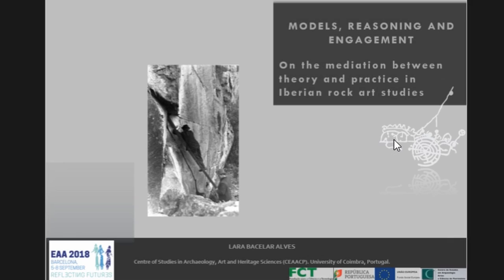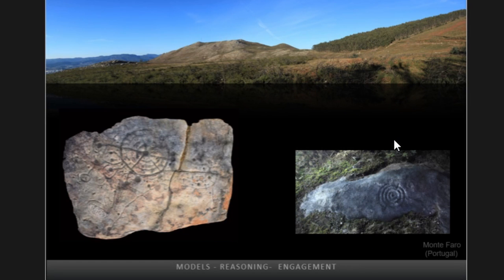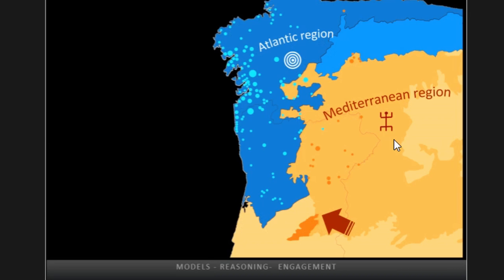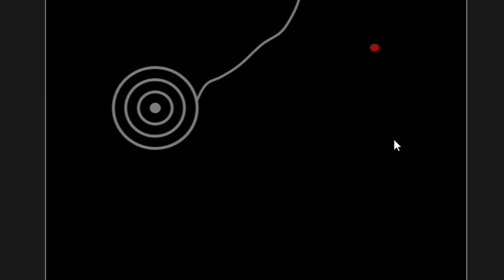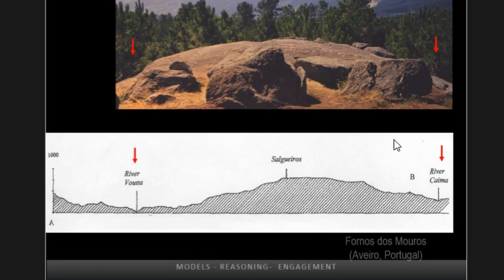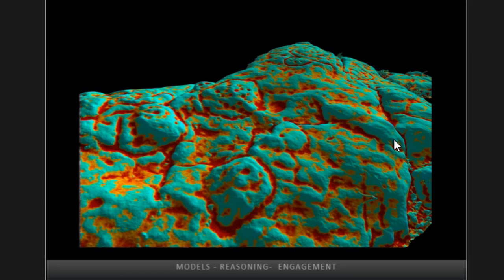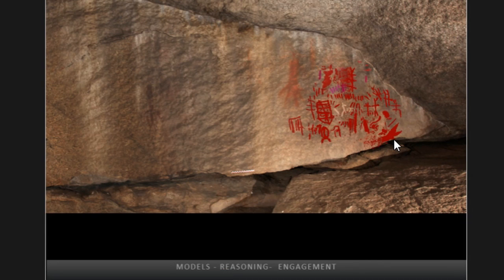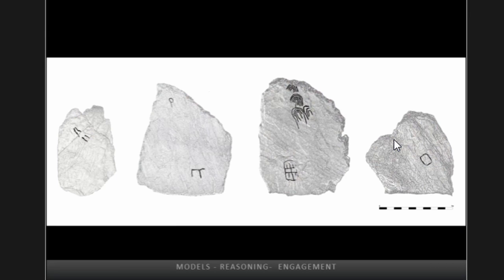MODELS, REASONING AND ENGAGEMENT ON THE MEDIATION BETWEEN THEORY AND PRACTICE IN IBERIAN ROCK ART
Areas of contact between different rock art traditions become ideal thought provoking research fields for the specific questioning they are able to raise. Hence, the north-west of Iberia is a particularly interesting region for the study of European rock art for it is known that two major traditions come together here: Atlantic Art, which is typically carved on open air outcrops and expands across Atlantic Europe and Schematic Art paintings, mainly found on rock shelters and shallow caves across the western Mediterranean.

Also, both traditions seem to influence the character of the designs found in dolmens and passage graves at a particular stage of their long-term sequence. In recent years, advanced techniques of 3D documentation have largely been regarded as mere recording methods and their use as an end in itself. However, they may be enable us to tackle old research questions that could not be addressed by traditional recording techniques but they are also rigorous means of illustrating innovative theoretical proposals. This paper addresses the role of recent digital imaging technologies in the epistemological development of rock art studies, bringing case studies from northern Portugal including Côa Valley Schematic Art sites, the assemblage of Atlantic Art carvings of Monte Faro and the Megalithic Art from the Viseu region.

Author(s): Alves, Lara (CEAACP - University of Coimbra)